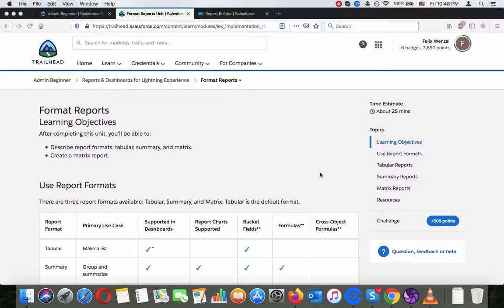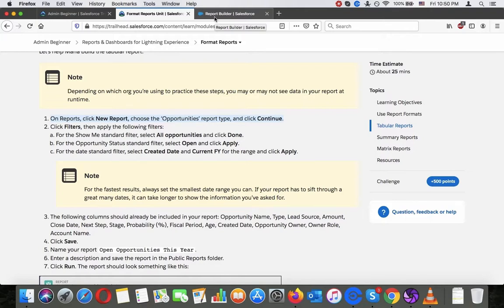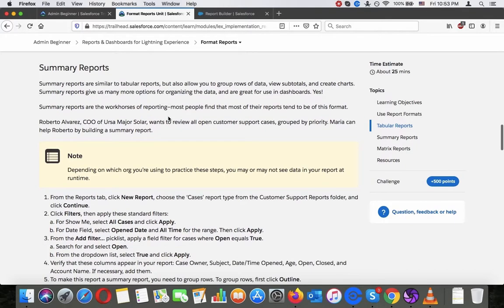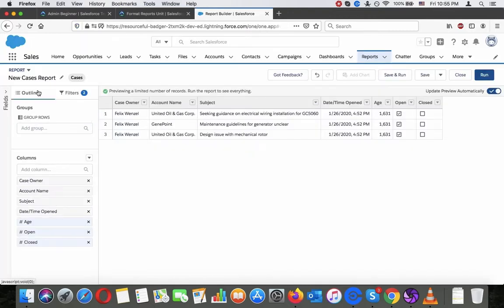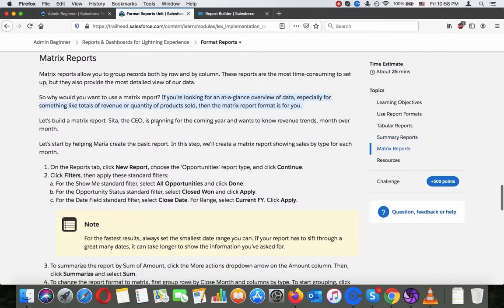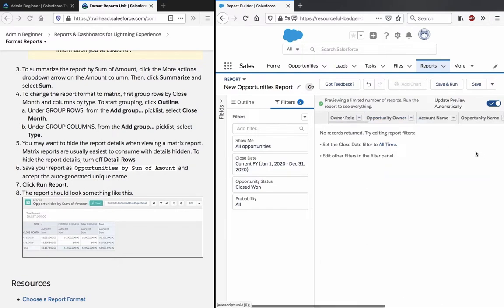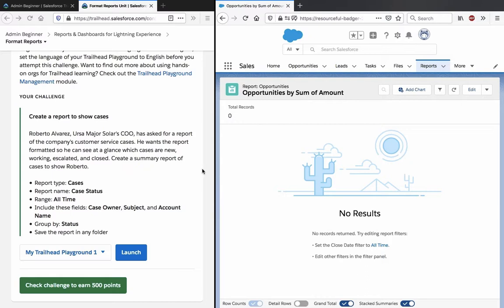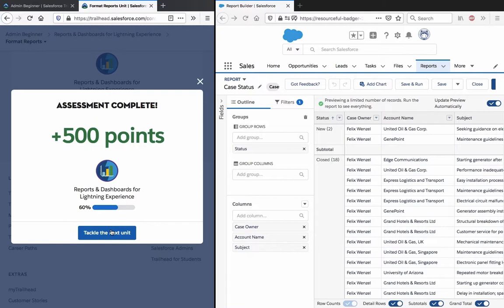Format Reports in Salesforce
Learn the report formats: tabular, summary, and matrix.
Learn to create a matrix report.

Video 3 out of 5 from the Reports & Dashboards Training for Salesforce Administrators